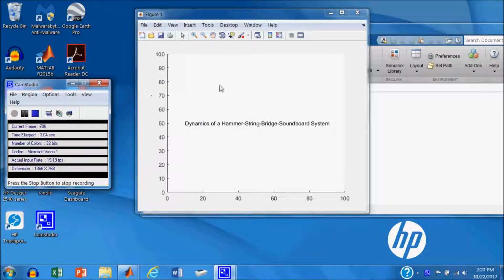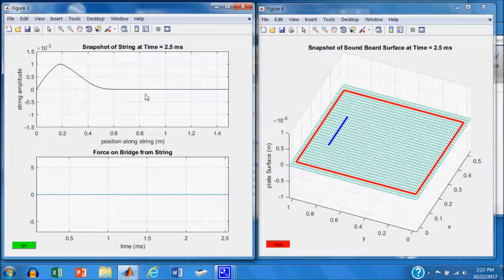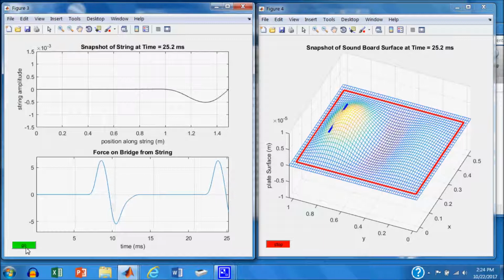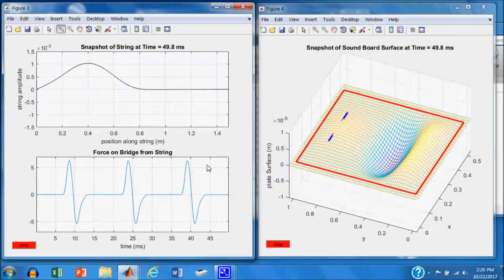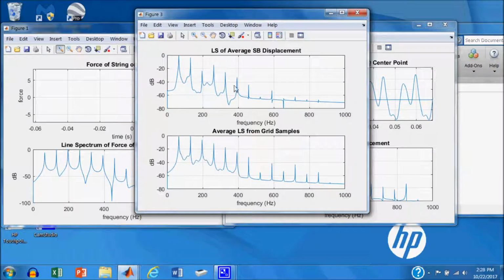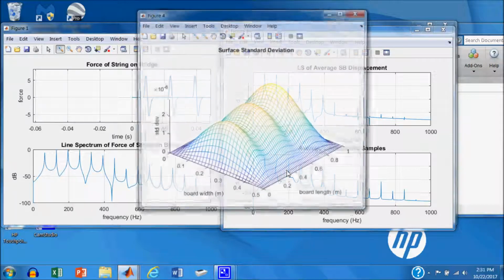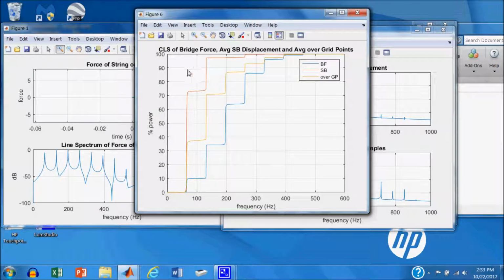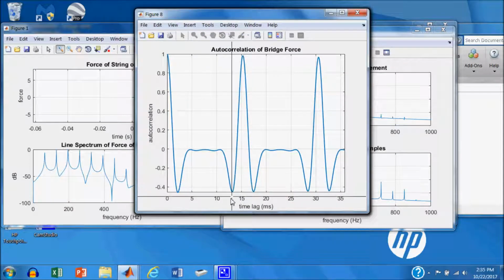Dynamics of Hammer-String-Bridge-Soundboard Interactions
A hammer strikes a piano string attached to a bridge which is attached to a soundboard. The dynamics of the string, bridge and soundboard are displayed. Spectral analysis is applied to the simulation run.